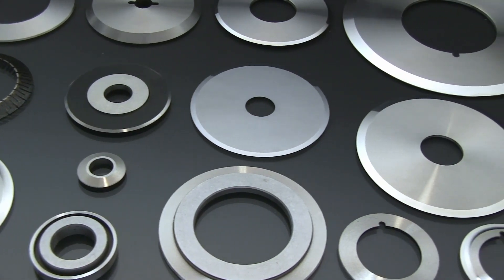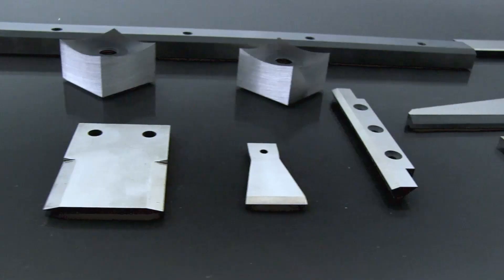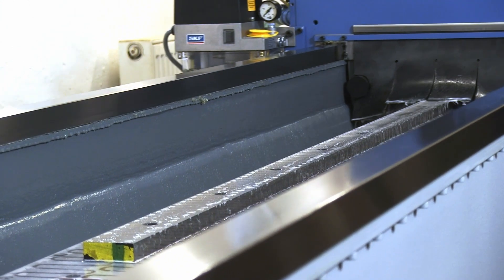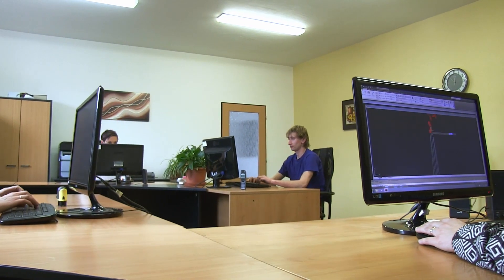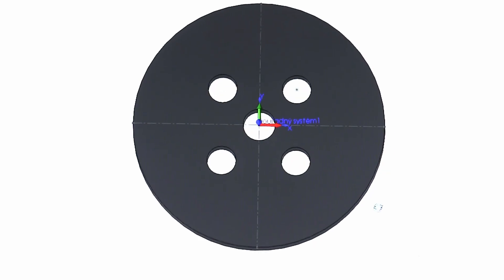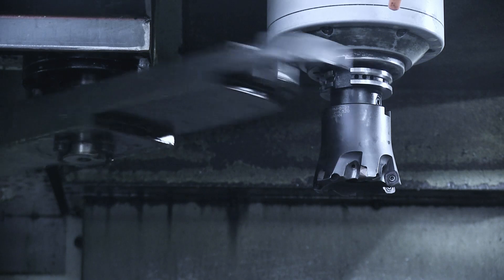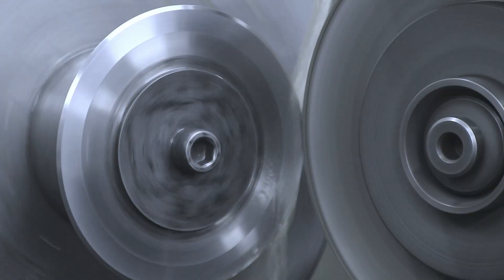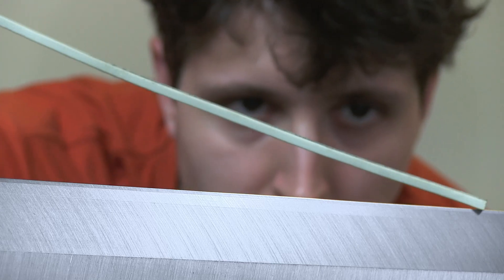Mercel16 LUT obe